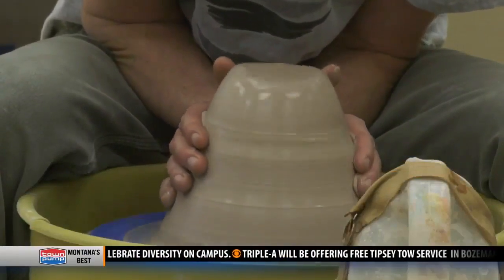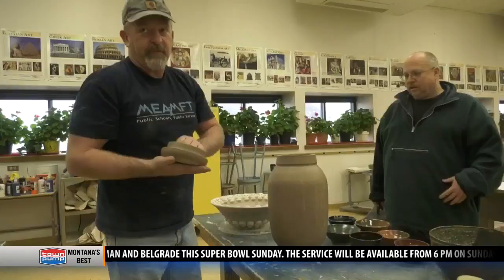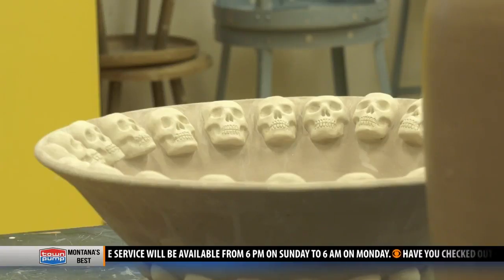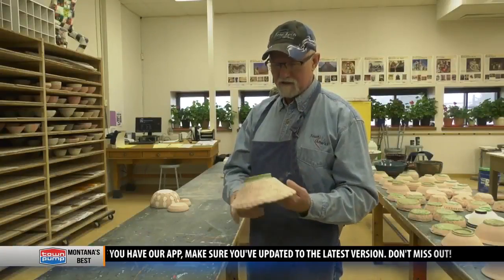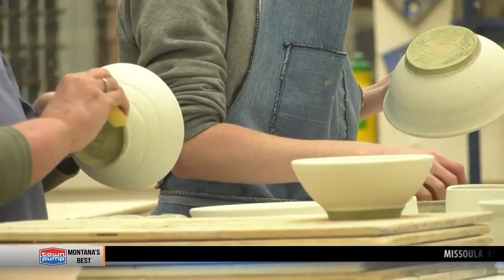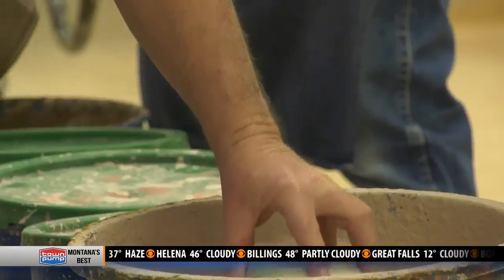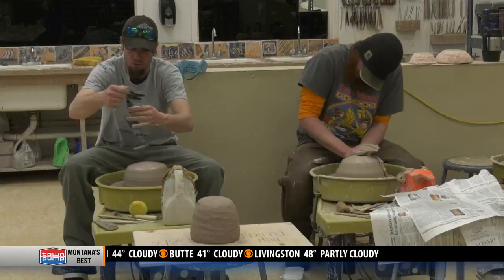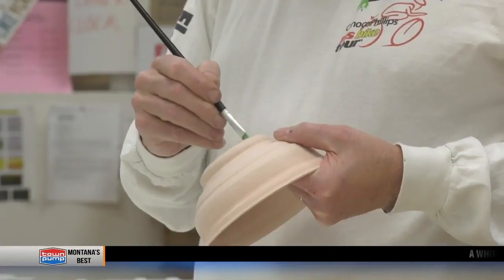Volunteers in Butte make pottery for kids food program fundraiser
Volunteers recently molded, waxed and glazed hundreds of handmade pots for the upcoming Empty Bowls fundraiser in Butte.